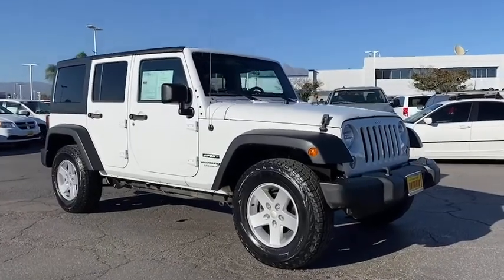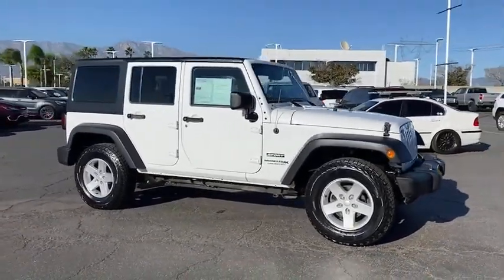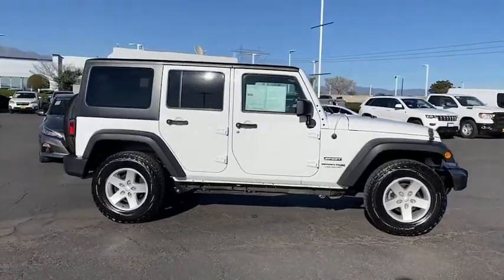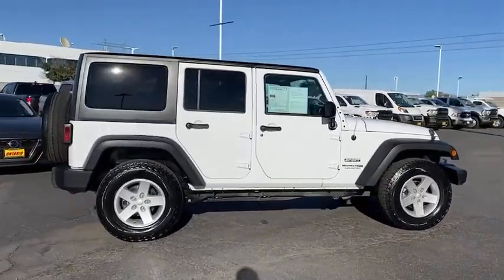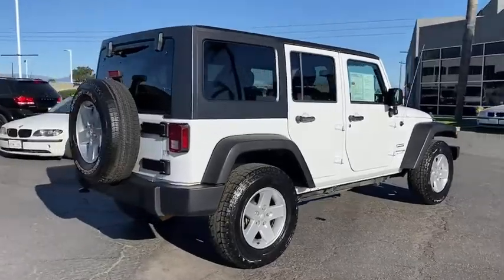2018 Jeep Wrangler JK Norco, Corona, Riverside, San Bernardino, Ontario, CA PRB4457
Bright White Clearcoat Used 2018 Jeep Wrangler JK available in Norco, California at
2018 Jeep Wrangler JK Unlimited Sport - Stock#: PRB4457 - VIN#: 1C4HJWDG0JL938493

Odometer is 4083 miles below market average!Certified.Jeep Details:* Roadside Assistance* Powertrain Limited Warranty: 84 Month/100,000 Mile (whichever comes first) from original in-service date* Warranty Deductible: $100* Vehicle History* 125 Point Inspection* Includes First Day Rental, Car Rental Allowance, and Trip Interruption Benefits* Limited Warranty: 3 Month/3,000 Mile (whichever comes first) after new car warranty expires or from certified purchase date* Transferable WarrantyClean CARFAX. CARFAX One-Owner.Awards:* 2018 KBB.com 10 Most Awarded Brands**Dealer Serviced**, **Freshly Detailed**, **Vehicle Includes 5 Gallons of Fuel**, **Vehicle Sold As Equipped Including One Key.